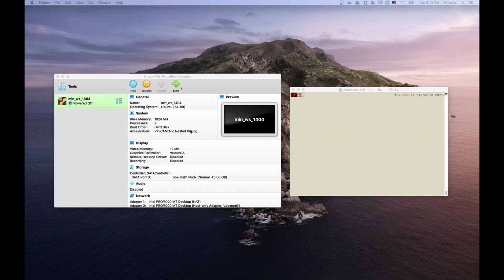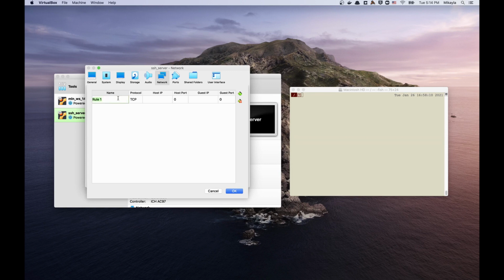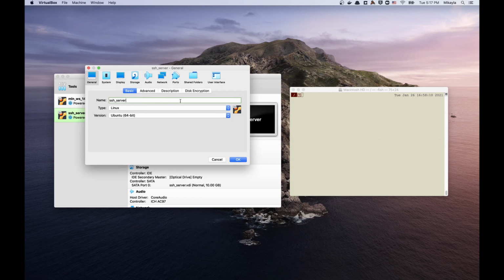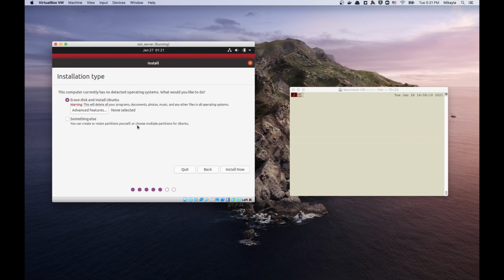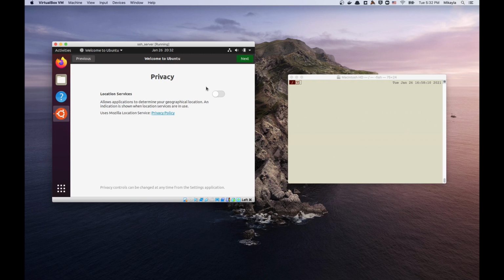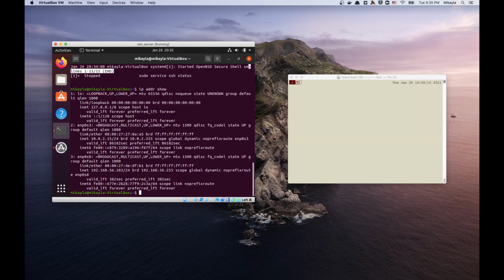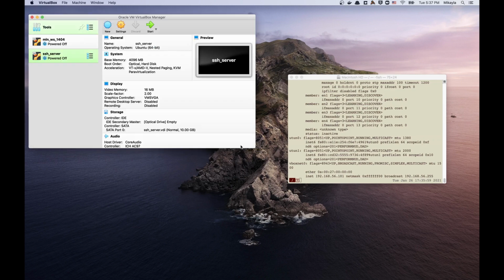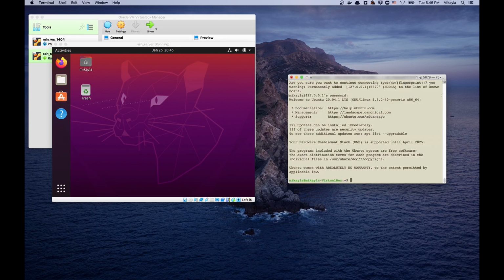How to SSH into VirtualBox on a Mac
commission. Learn to create your own Ubuntu server (guest) with VirtualBox and set it up to SSH from your Mac (host)!